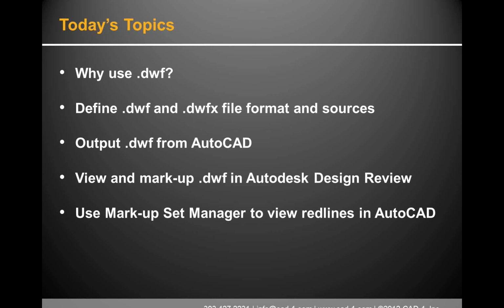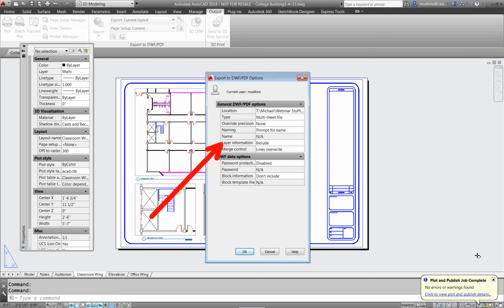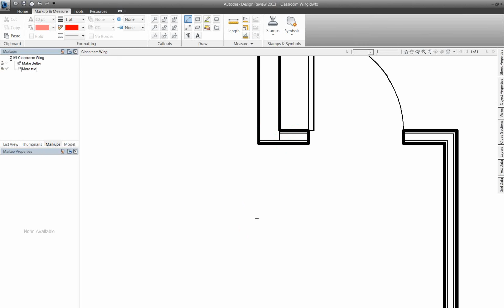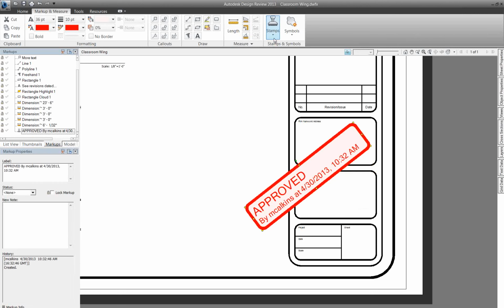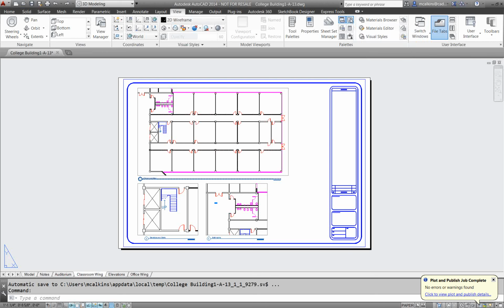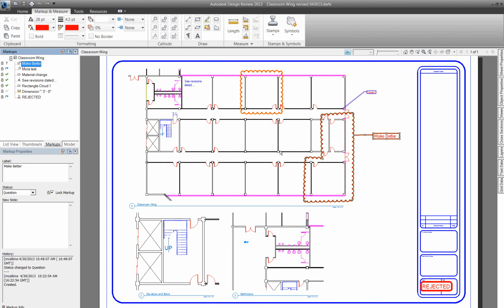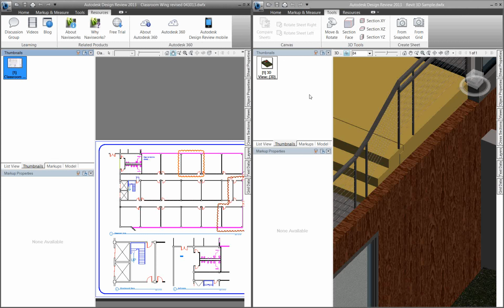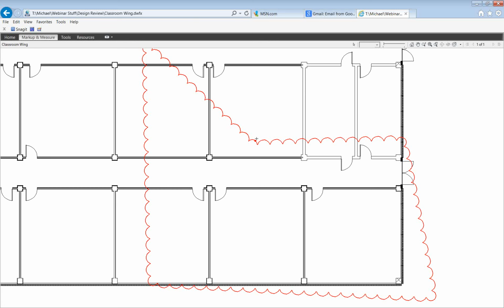CAD-1 Presents - Design Review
| Design Review is the Autodesk answer to the PDF, but what advantages does a DWF have over a PDF? Increased efficiency, enhanced communication, and reduced costs, to name a few. Join Michael Calkins, RA, as he reveals the tools in Design Review that will allow you to measure, mark up, and annotate designs in an all-digital environment.